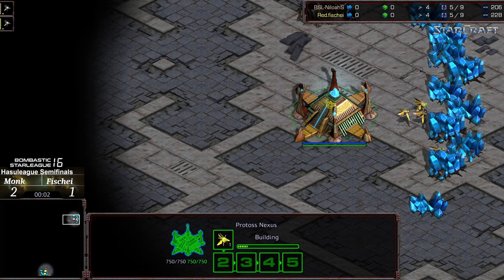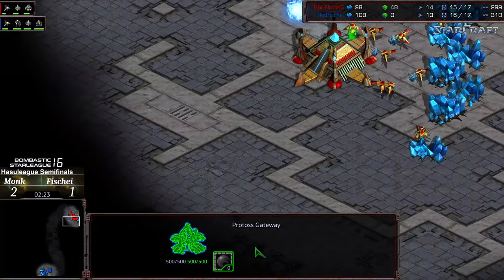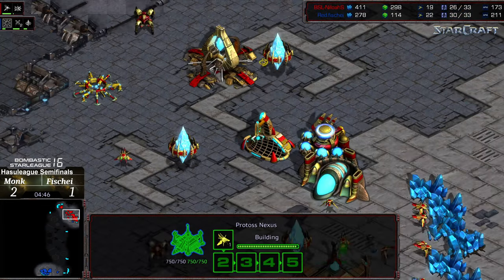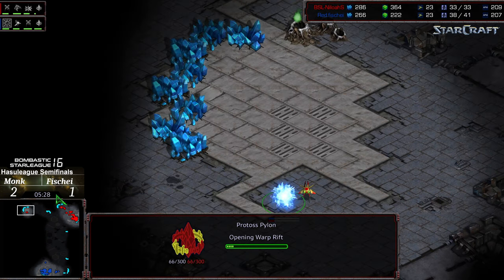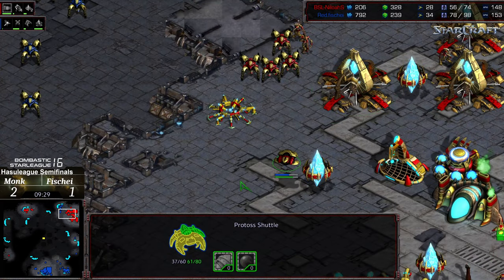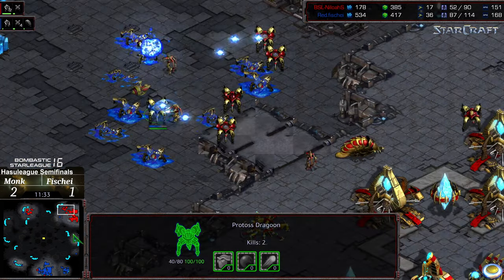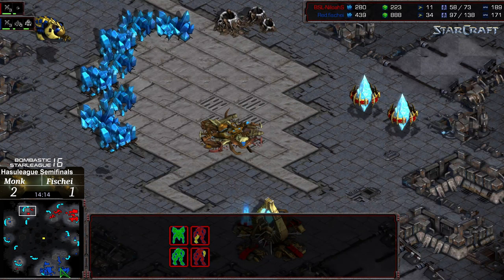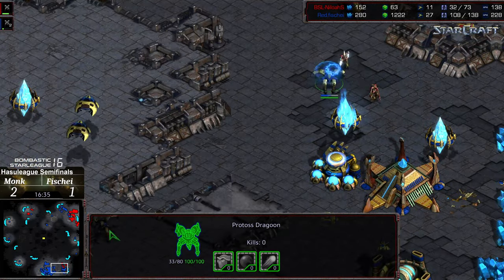BSL 16 Hasuleague Semifinal Fischei v Monk game 4